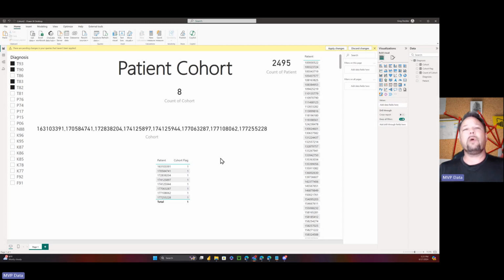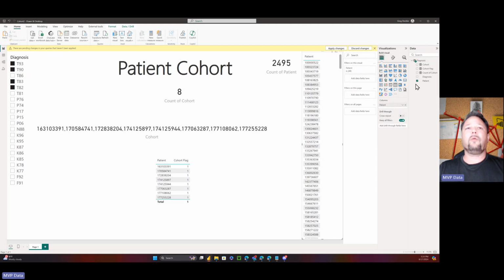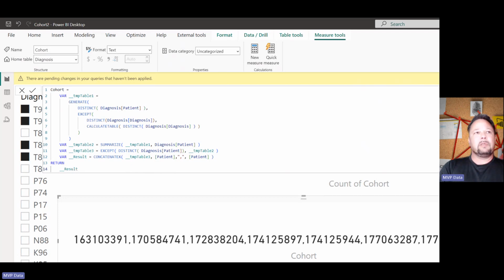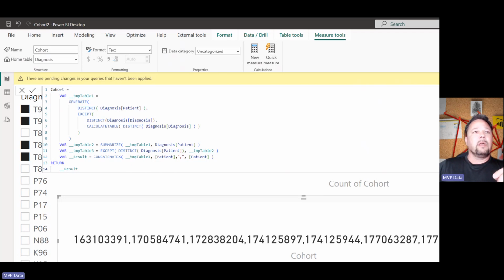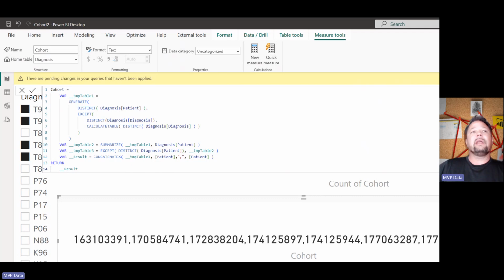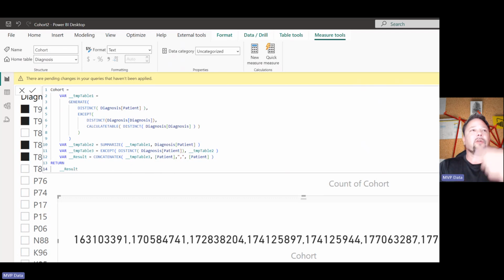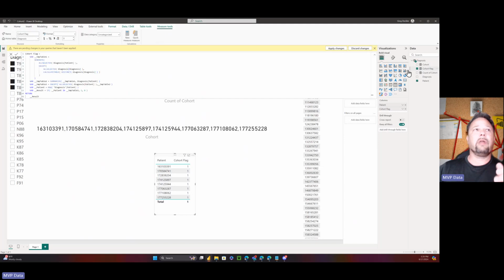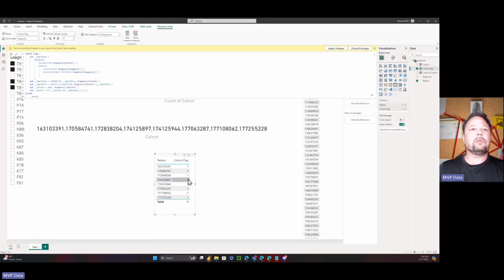MSHGQM - Revisiting the AND Slicer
Description:
Let's explain the AND slicer and how to create a version that works in a Table visual.

Books!